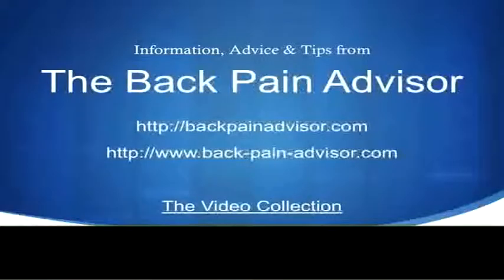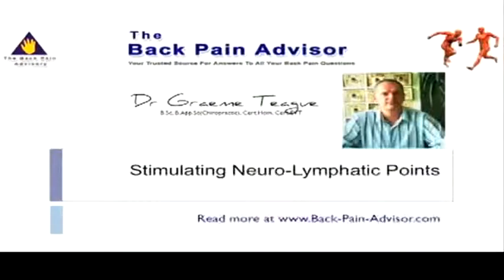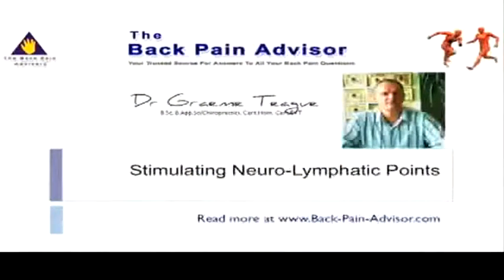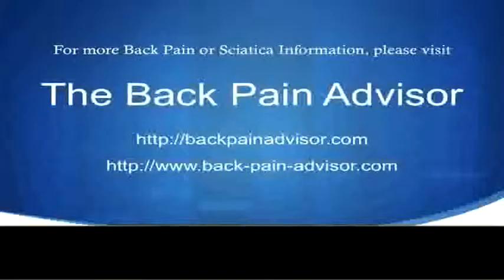Sciatic Nerve Pain Relief - Excellent Strategies & Technique- Sciatic Nerve Pain Relief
Sciatic Nerve Pain Relief is the internets best resource for strategies and procedures on all back pain and sciatica related topic.

This video demonstrates a variety of the many articles, pictures and resources we have on our web site.

Back pain can be cured easily once you know the easy steps to follow, so if you want to find out more on Sciatic Nerve Pain Relief come check us out.

Cure Back Pain :
00:00:05  Cure for Lower Back Pain
00:00:04  Sciatica Pain Relief
00:00:03  Exercises for Lower Back Pain
00:00:02  Sciatica Pain Relief
00:00:01  Cure Back Pain